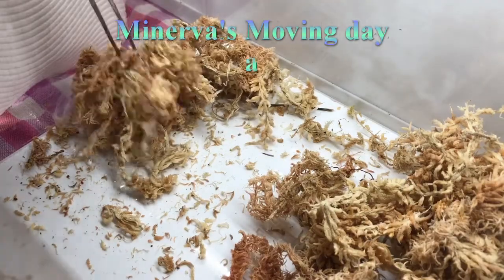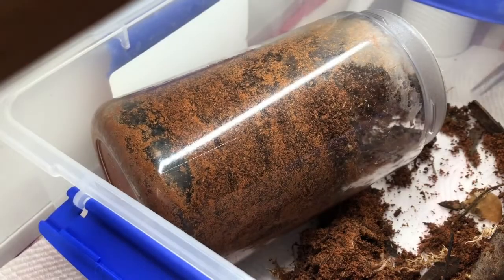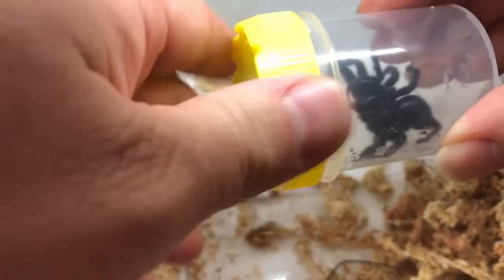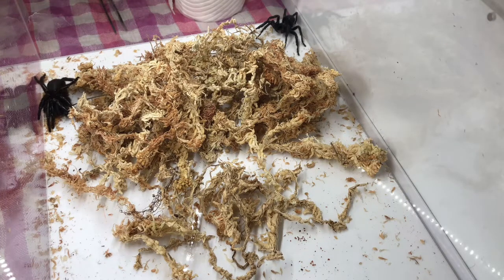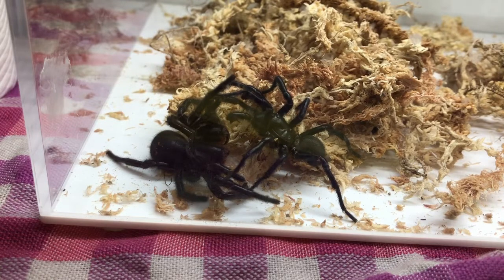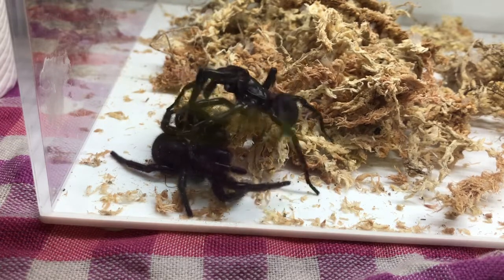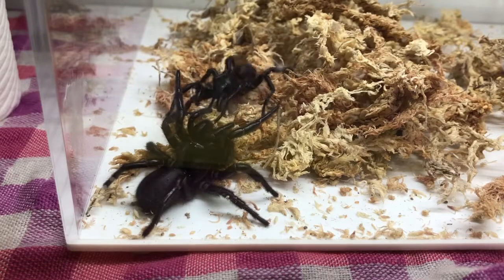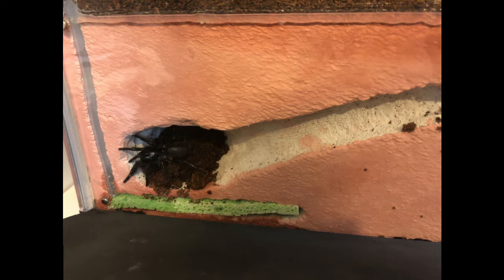Blue Mountains Funnel Web mating and enclosure relocation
Moving Minerva (Hadronyche versuta, Blue Mountains Funnel Web) into her new enclosure, built in the last video.

We also introduce her to Harry, a male of the same species, to see if they'll mate, or if Minerva will kill the smaller male.

I'll be back next year